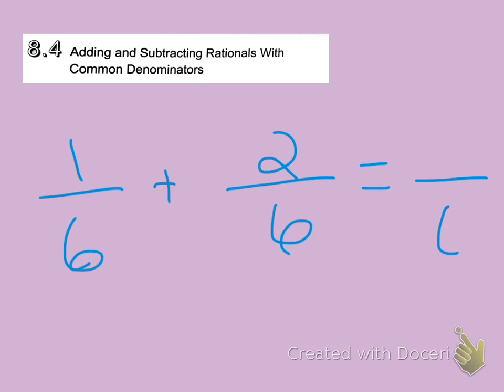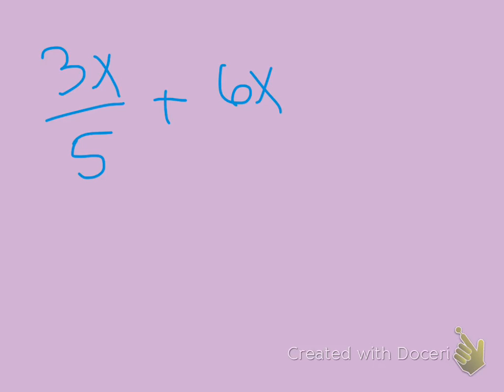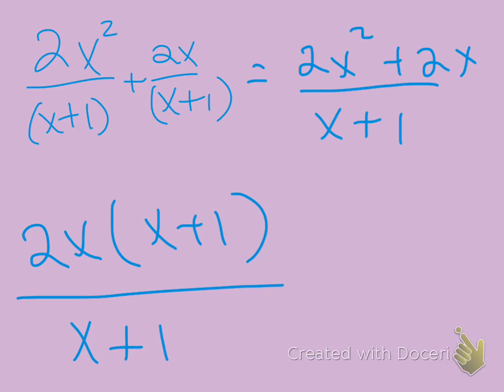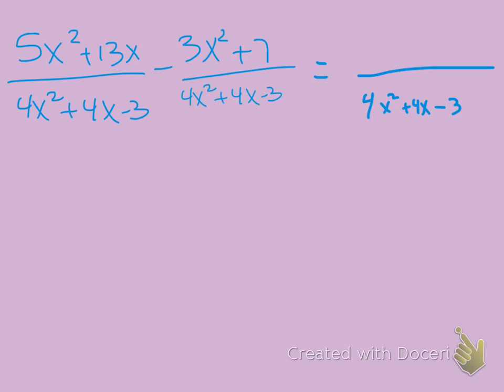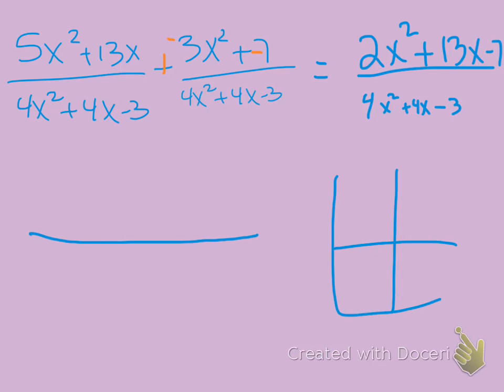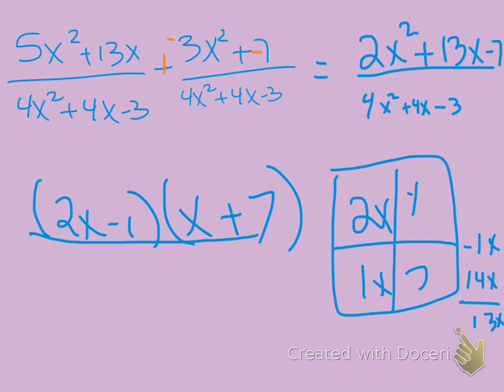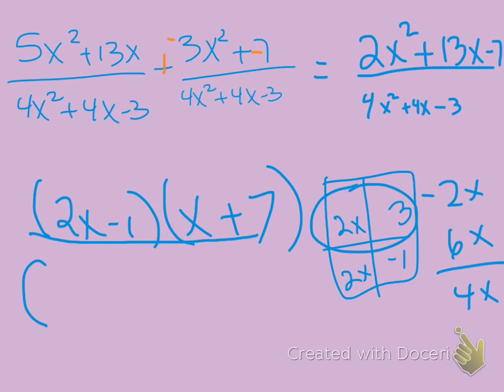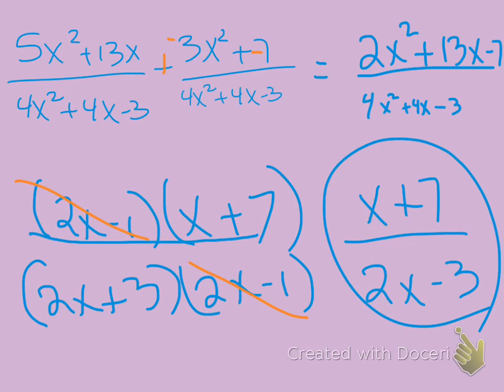adding and subtracting rationals with common denominator